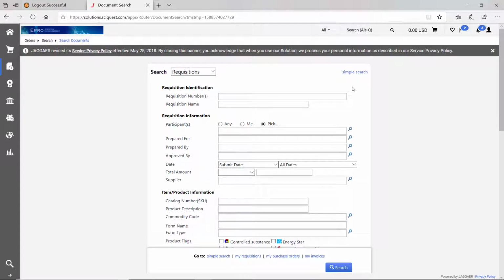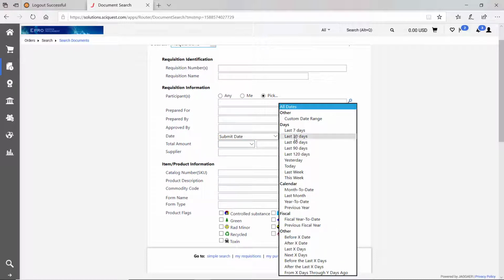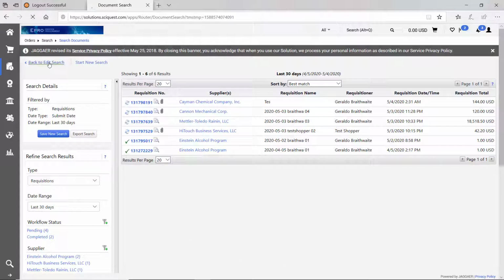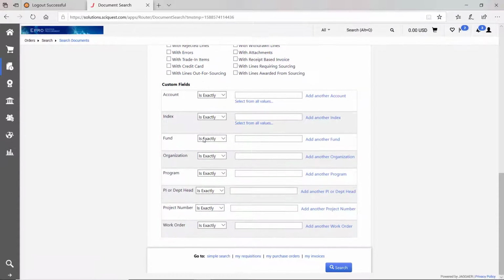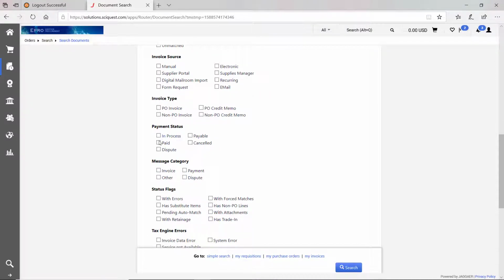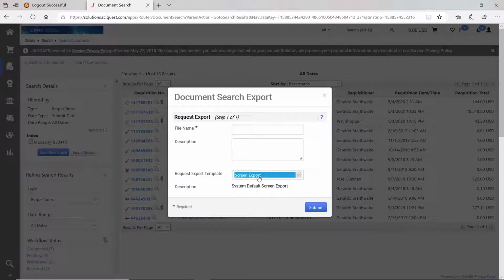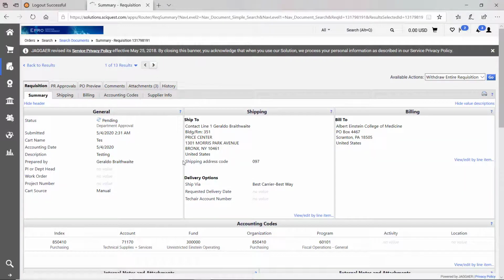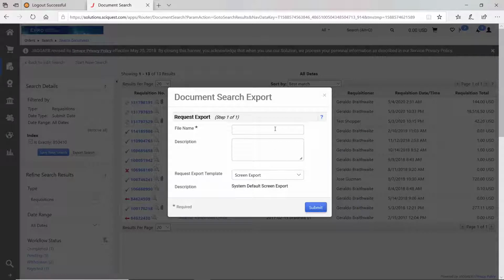How to use the document search feature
In this video we will teach you how to use the document search feature and export the results.